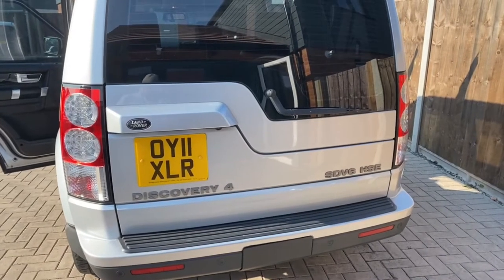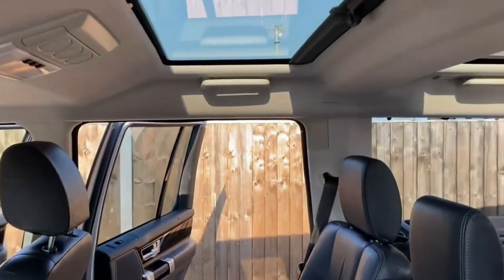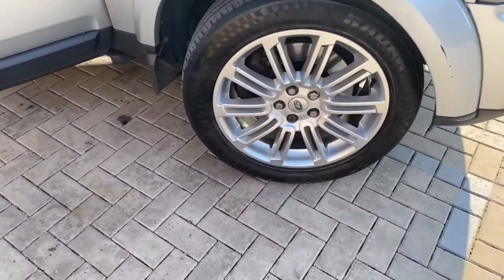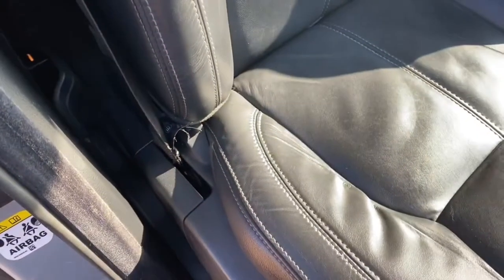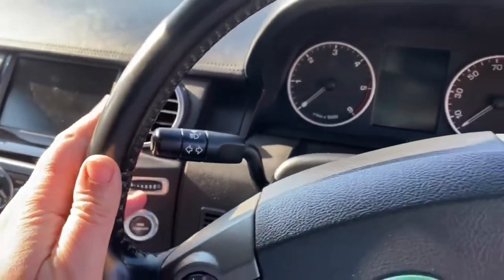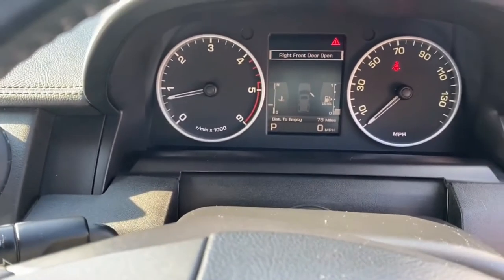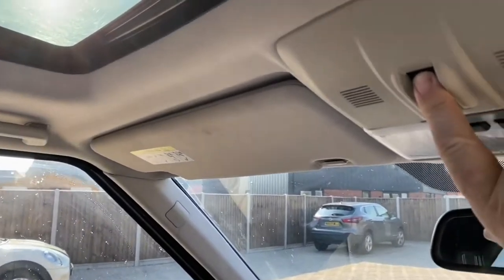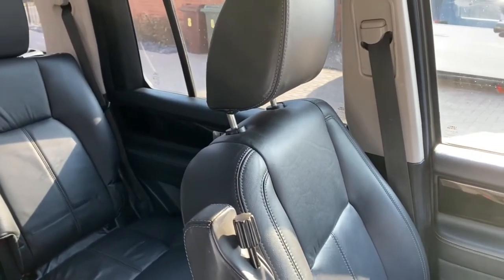OY11 XLR Discovery 4 HSE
This 7 seat drives very well, refinished alloys look amazing new. , Black Full leather interior, Four wheel-drive, Silver, 4 owners, £12,995

Vehicle registered: 24/03/2011

Extra features
These are in addition to what this car typically comes with as standard:

Premier Audio System - Harman/Kardon Logic7
Privacy Glass - Rear of B Post
Tow Pack
This car comes with
Adjustable Steering Column/Wheel
Air Bag Driver
Air Bag Passenger
Air Bag Side
Alarm
Alloy Wheels (19in)
Anti-Lock Brakes
Armrest
Audio System - Digital Radio
Bi-Xenon Headlamps
Body Coloured Bumpers
Bright Pack
Carpet
Central Door Locking
Chassis
Computer
Convenience Pack
Cruise Control
Cup Holder
Electric Windows (Front/Rear)
Electronic Brake Force Distribution
Electronic Stability Programme
Exterior Lighting (Xenon Headlights)
Exterior Upgrade
Front Fog Lights
Front Park Distance Control
Gear Knob Leather
HDD Navigation System Upgrade
Head Restraints
Heated Front Screen
Immobiliser
In Car Entertainment (Radio/CD/CD Autochanger/DVD)
Keyless Entry
Metallic Paint
Micatallic Paint
Mirrors External (Electric Heated/Folding)
Mirrors Internal
Paint Metallic
Parking Aid (Front/Rear)
Parking Aid - Rear View Camera
Parking Aid-Front
Power-Assisted Steering
Powerfold Exterior Mirrors
Premium Navigation including Voice and TMC
Rain Sensor
Roof Rails
Satellite Navigation
Scintachrome Paint
Seat Height Adjustment
Seat Lumbar Support (Driver Electric)
Seats Electric (Driver/Passenger - Driver Memory)
Seats Heated (Front/Rear)
Spare Wheel (Full Size Alloy)
Speakers
Steering Wheel Mounted Controls (Audio)
Sunroof - Electric Front Plus Fixed Rear Glass
Sunroof Electric
Telephone Equipment
Traction Control System
Trip Computer
Upholstery Leather
Voice Activated Controls
Windscreen Heated
Windscreen Wiper